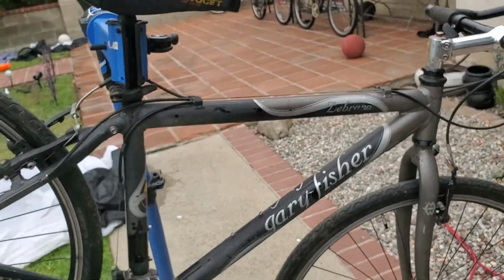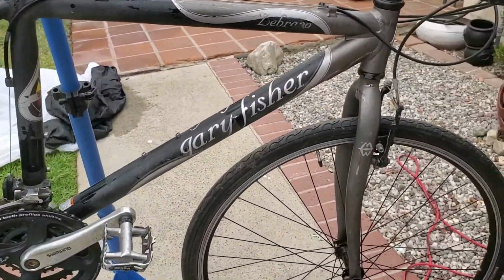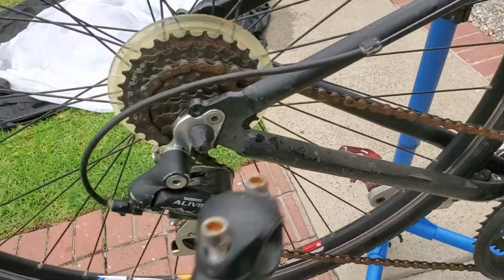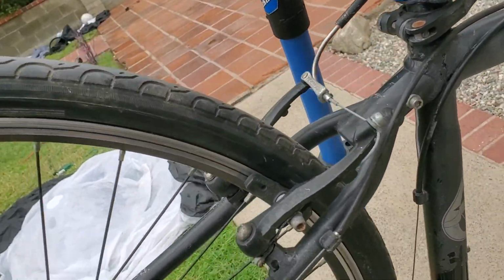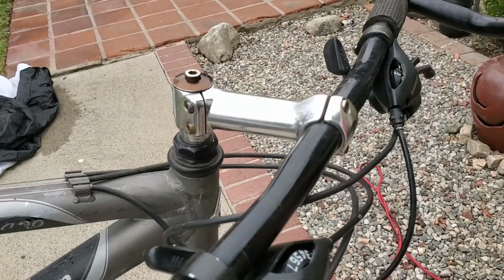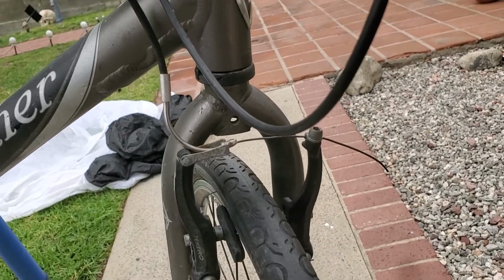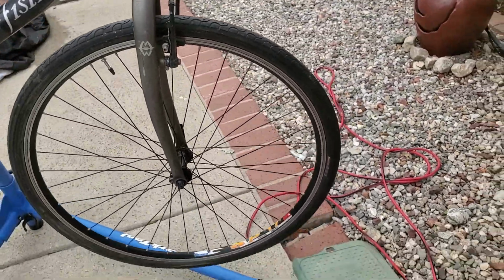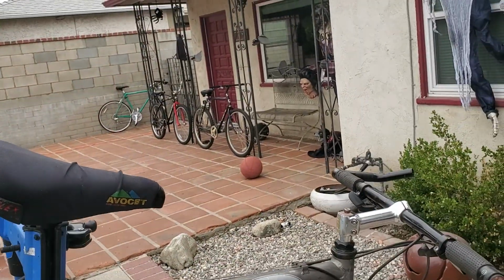finish version of garyfisher zabrano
I knew I made a bigger mess of things. sometimes you need to step away and start again a different day I made this way harder then it should of been but it's done and ready for a new home